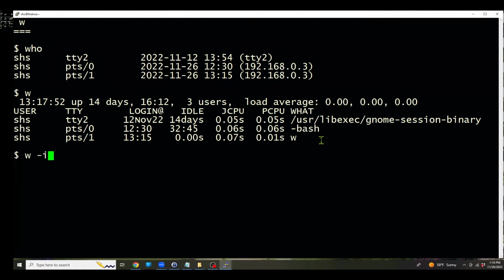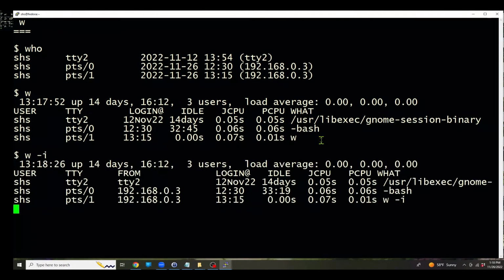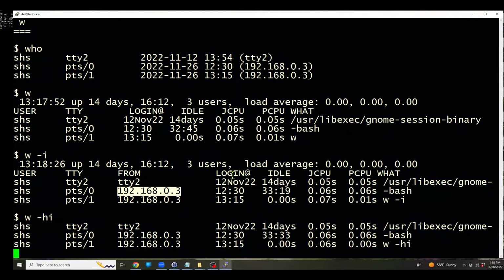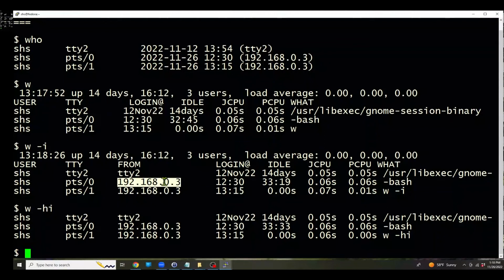How to use the W command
In this Linux tip, we’re going to look at the w command. Yes, the command is simply “w”. It’s a lot like the who command, but provides more information.

How to see what users are up to in Linux

Follow InfoWorld to satisfy your tech business needs!